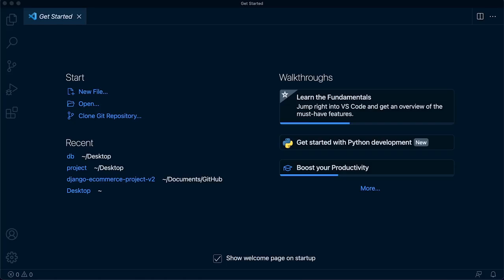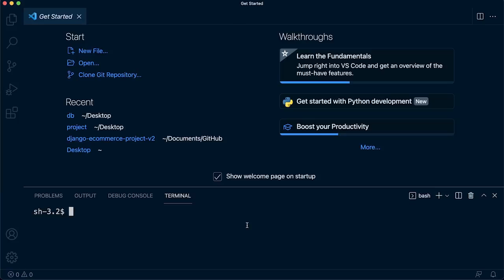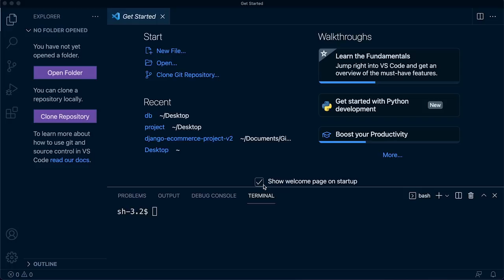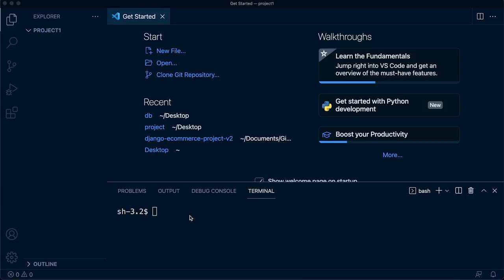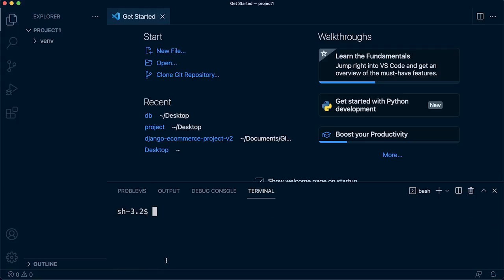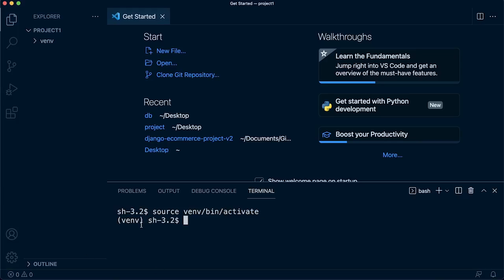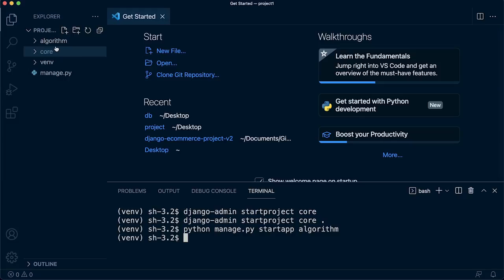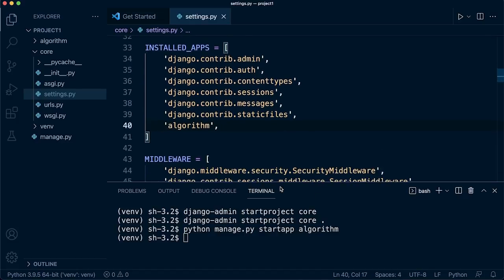Django Sorting Algorithms - Beginners Project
This tutorial is for anyone new to django wanted to undertake a small project learning how to implement a simple application with the python django framework. By the end of this tutorial you would have built a small django project which includes: html templates, function based views, process data sent via a form and implemented multiple sorting algorithms.

Timeline
00:00 Introduction
01:43 Preview of final build
04:27 Project requirements
05:06 Virtual Environment
08:19 Install Django
09:52 Start new project and app
11:41 URLs
17:06 Views